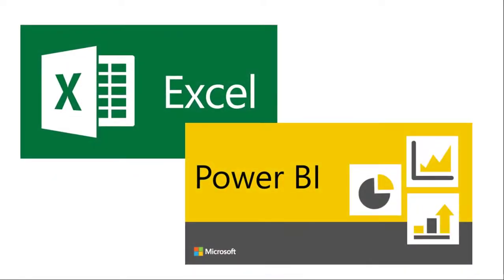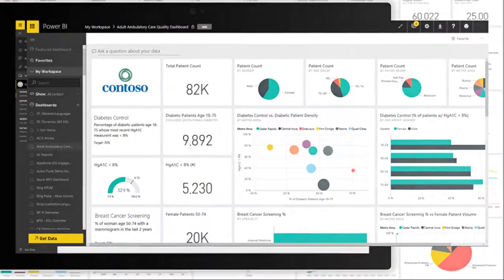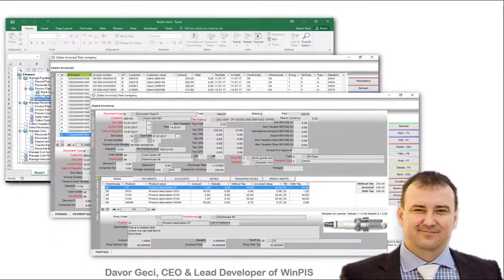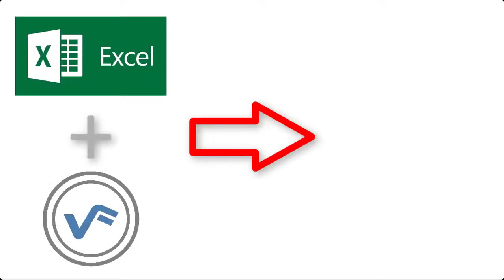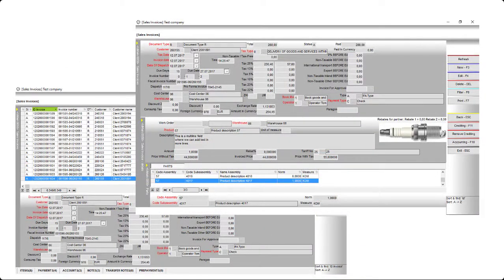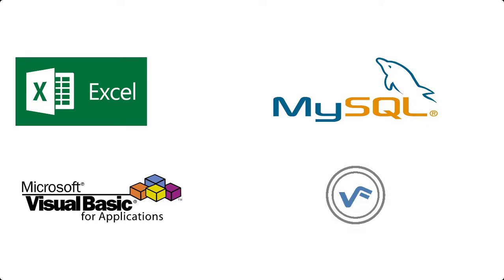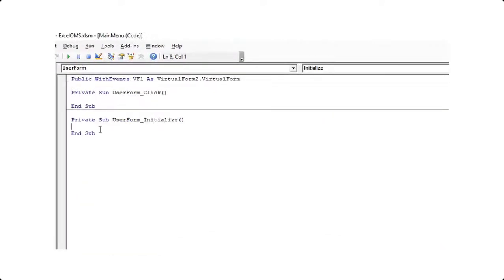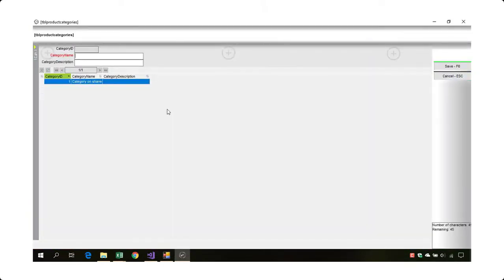☑️ Step-by-step Masterclass: Create Excel apps using MySQL database quickly with Virtual Forms & VBA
Create Excel VBA apps using MySQL database & Virtual Forms
Microsft Excel & Microsoft Power BI are the most popular and used tools for analyzing and visualizing data.

BUT, Microsft Excel is not created for gathering data, especially in gathering relational data like master-detail structures.

One basic, simple Excel example. You want to gather (or track) Orders in Excel and then for this Orders you want to track Order Details and, for example, Order Payments and all that using Excel.

Not to mention, to do this in a multi-user environment also in Excel

Boy,. , You will have a tuff time to do this with Excel, because Excel is simply not created for challenges like this, to gather master-detail data and also in a multi-user environment within the normal Excel environment.

But in this course "Create Excel VBA apps using MySQL database & Virtual Forms", You will learn how you can do this by using Excel VBA as a front end and MySQL database as a backend, whether the MySQL database is on your local machine, your local network, or on the web server. We will do this with help of a small tool called Virtual Forms.

Hello,

I'm Davor Geci the CEO and the Lead Developer of WinPIS, the company that's behind a popular tool that brings to Excel what Access developers are having for decades.

It is the ability to create CRUD Forms in Excel, forms to create, read, update and delete records that are stored in databases like MySQL, MSSQL, Access (On-premise or on the web) and use the data within Excel VBA and all that in minutes.

It is similar to what Access can do, but you could also port this Virtual forms from Excel VBA to Visual Studio 2017 (C# or VB.NET).

You can not do this with Access VBA or natively with Excel VBA !

So, you just need to create a database and tell the Designer which fields you want on your form that is opened from Excel VBA code.

Once created Virtual Forms can be also used as LookUp forms in Excel VBA with no extra work, just as you would do VLOOKUP an HLOOKUP in Excel functions & formulas.

All the controls that are generated on this Virtual forms can be accessed with Excel VBA (or if you use Visual Studio 2017 with  C# or VB.NET).

Virtual form control also fires events, so it allows us to interact with it, in a similar way normal UserForms in Excel VBA do. But in a more data-centric way.

Before you dive in, it's probably a good idea to just check out the structure of the course "Create Excel VBA apps using MySQL database & Virtual Forms".

In this course, You will learn how to quickly create database applications using Microsoft Excel VBA and a MySQL database that is hosted somewhere on the internet or in your building (so-called on-premise) and all that with help of the Excel VBA & a small tool called Virtual Forms.

In the first part of this course, You will learn how to create your first database app that will use Excel VBA as a front end, and a MySQL database as the back end. You will also learn how to install a MySQL server on your machine or anywhere in your network and use it as a data source. Also, in the first part of the course, you will learn how to install and use MySQL Workbench that help us to create and maintain MySQL databases.

Don't worry, I will go slow!

Not only you will learn how to create your Excel Virtual Forms and write a few lines of Excel VBA code to master them,

you will also learn how you can make money with your Excel apps by leveraging an affiliate program from a 3rd party web hosting company where you will host MySQL database.

And then, you will also learn how to transform your Excel VBA database applications with MySQL database as the datasource to C# or VB.NET with almost no change to the Excel VBA code.

If you ever get stuck with something in the course, (like Excel VBA code or MySQL databases) just post a message in the Q&A of this course and I will respond as soon as I can to help you out.

And yes, this course is covered with 30-day money back guarantee.

Cheers, Davor